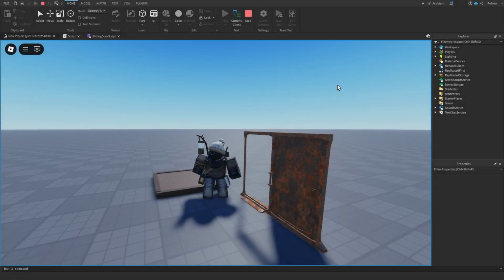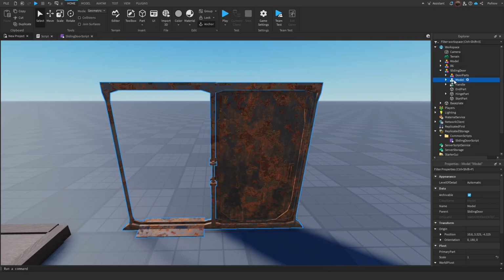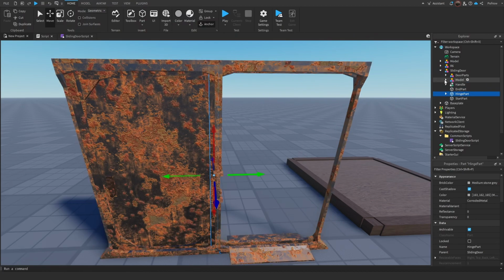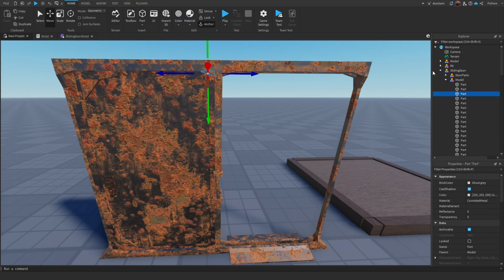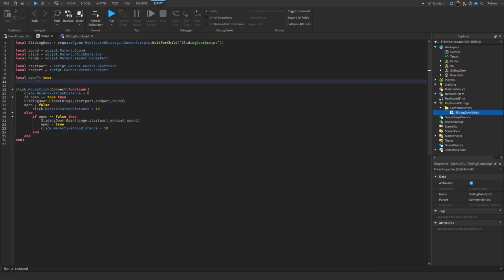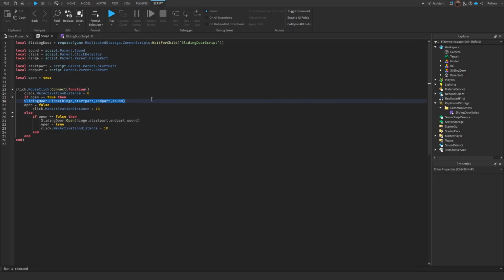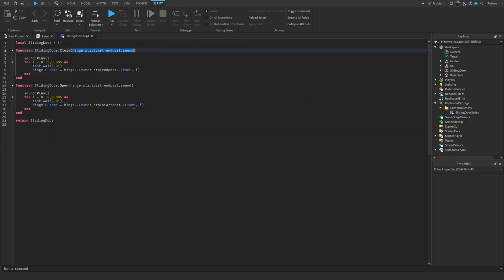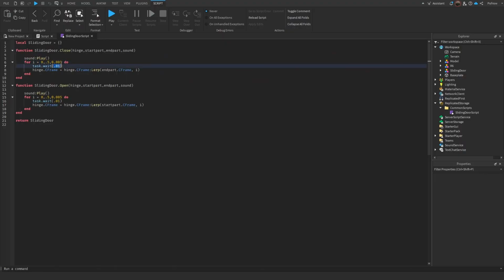How to make a Sliding Door with ModuleScripts | Roblox Studio